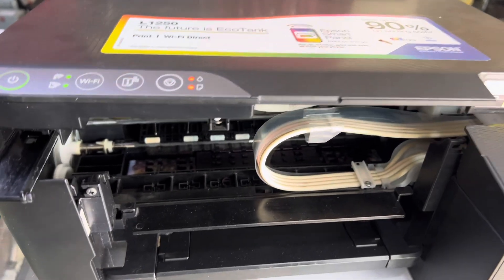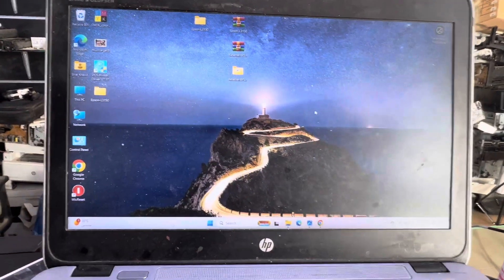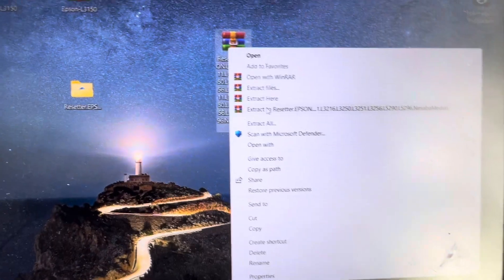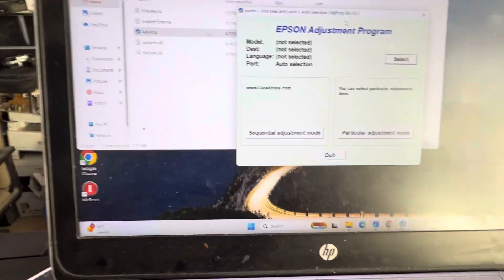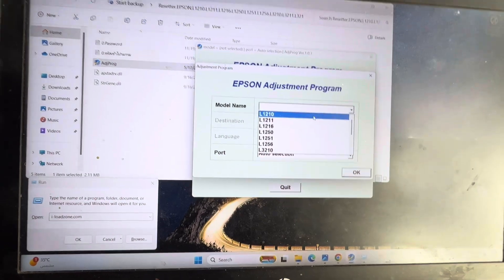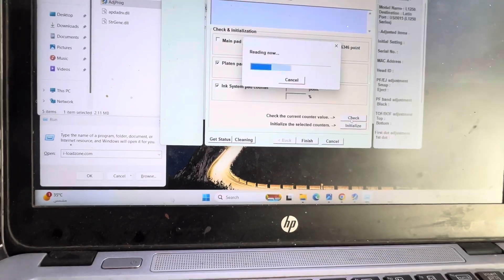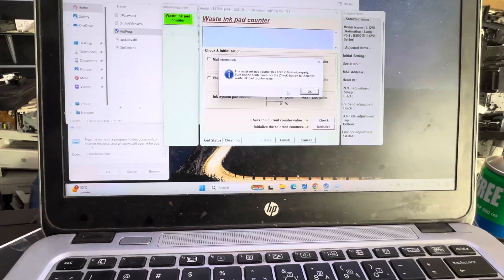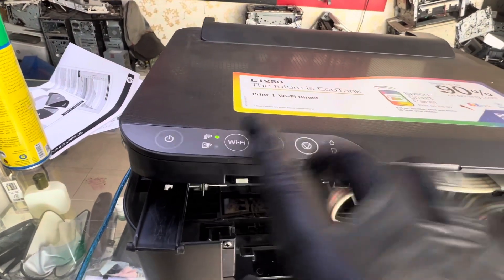Epson L1250 Printer Error Lights Flashing Solution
extraction password: "bilal"
(Enter the password for the first time only)

The ink pad is at the end of its service life error message in the Epson L1250 Printer. I'll demonstrate in this video about all lights flashing error solutions.

Welcome to Bilal's Workshop